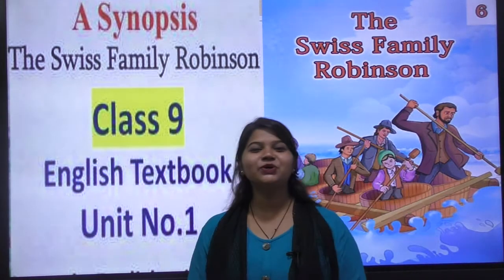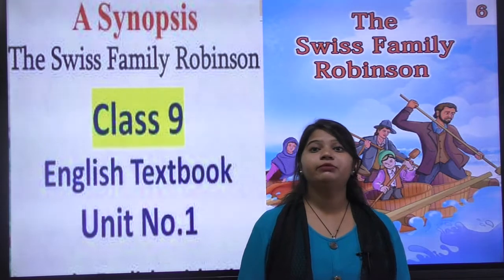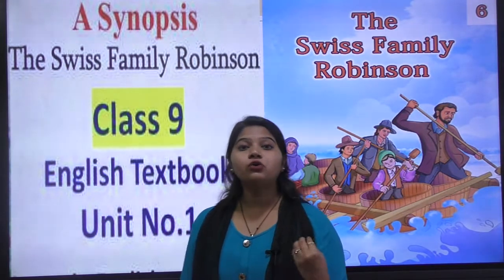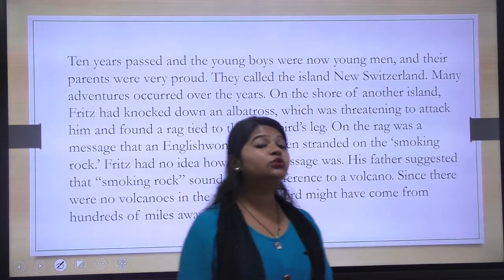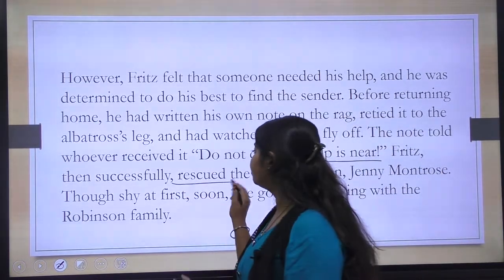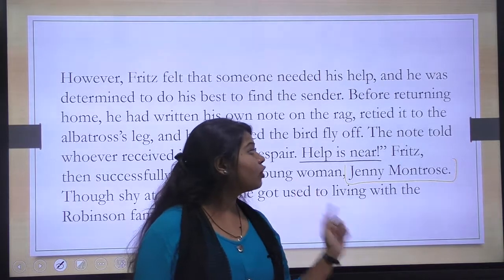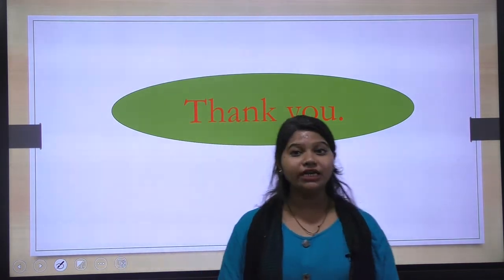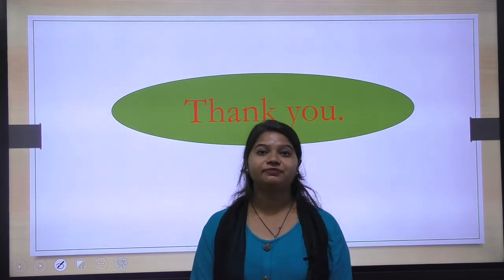A Synopsis Swiss Family Robinson std 9 part 2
download the teachera application